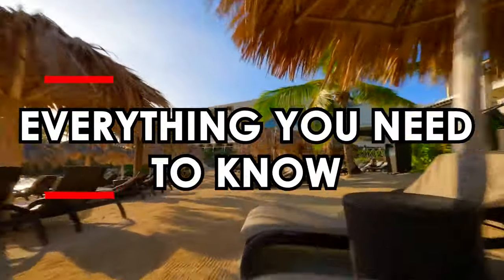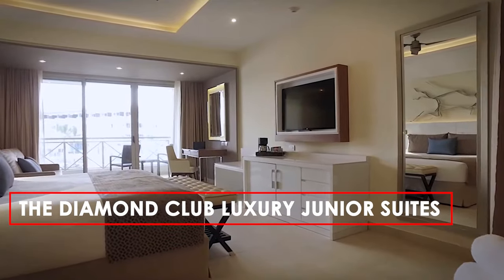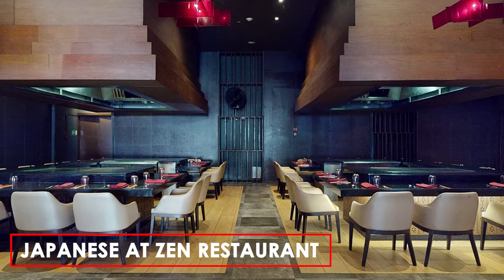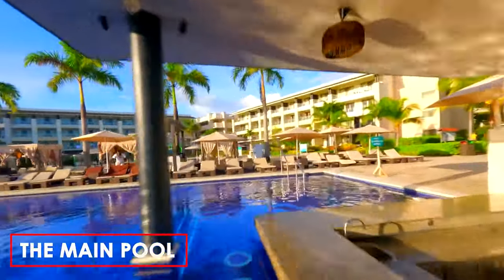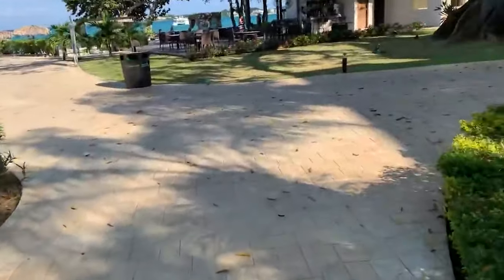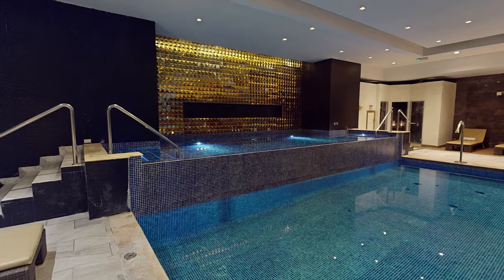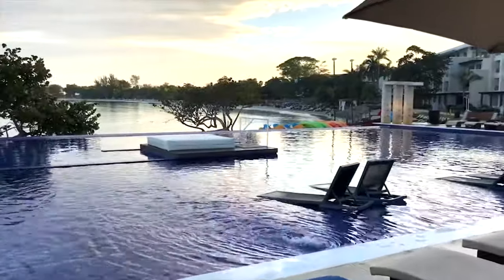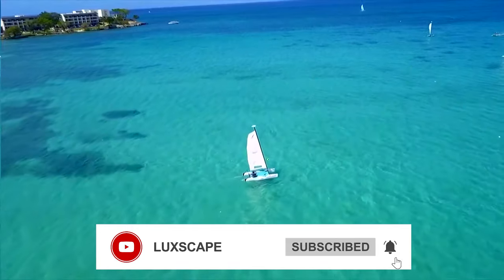Royalton Negril Jamaica - All-Inclusive | (Everything You NEED To Know!)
Hello,
In this video we will be giving you a full resort tour of the royalton negril an autograph collection all-inclusive resort. We review all the facilities of this luxury Jamaica resort to help you decide if you should book a stay. It's also one of the all inclusive resorts in jamaica.

In this royalton negril jamaica tour we cover everything you need to know such as diamond club,  swim out, swim up rooms, luxury junior suite, food, buffet, beach and conclude with some honest reviews. By the end of the video you should have a good understanding if the royalton negril is the right resort for you. If not you can watch our video on the hideaway at royalton negril.

If this video was helpful then please subscribe to our channel Royal Retreats for more videos on the top jamaica all inclusive resorts and the best negril jamaica all inclusive resorts.